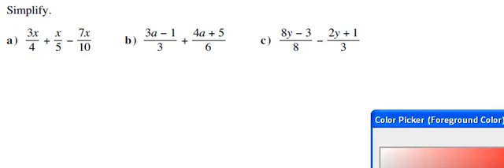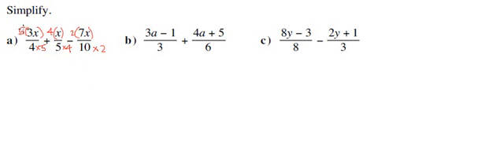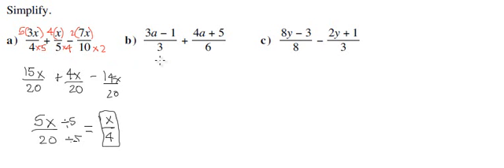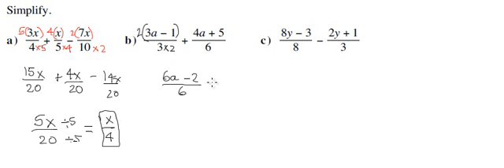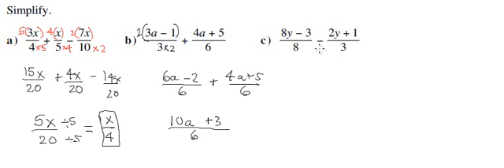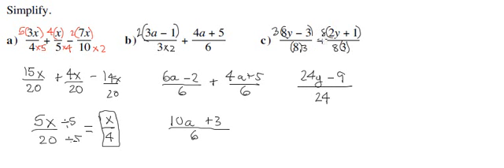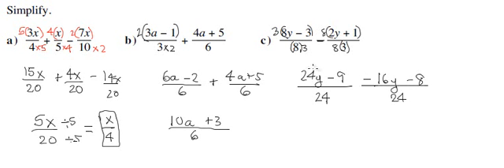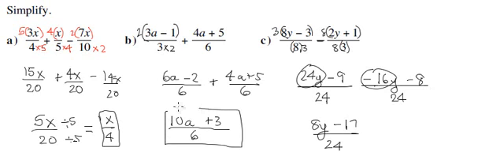6 385 02